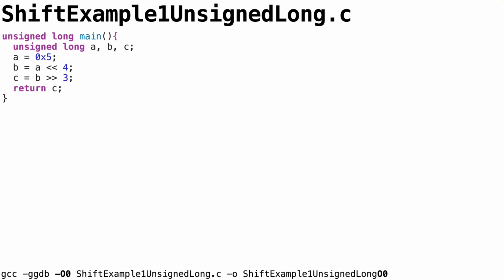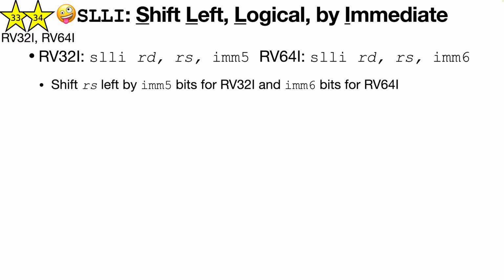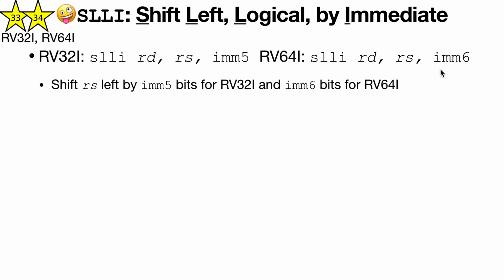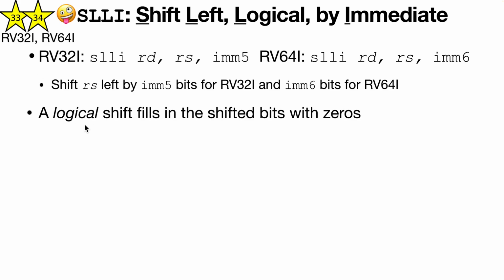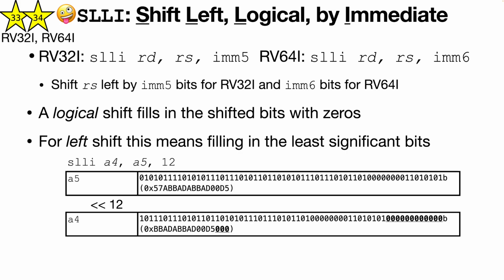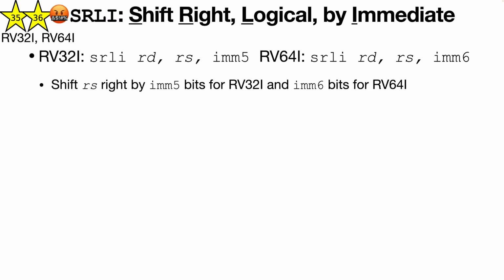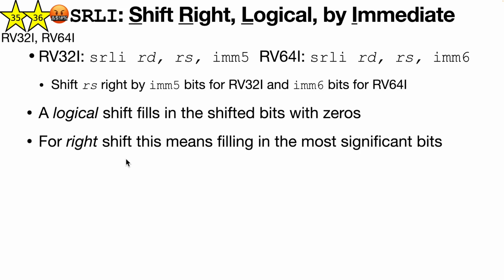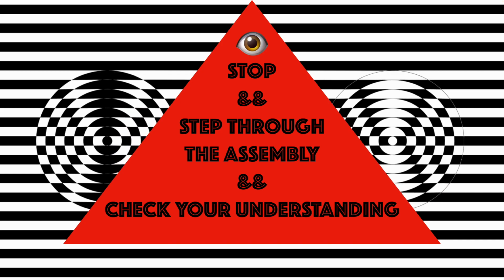Arch1005: RISC-V Assembly 08 Shifts 01 ShiftExample1UnsignedLong.c 1